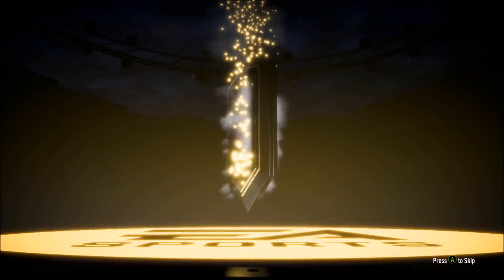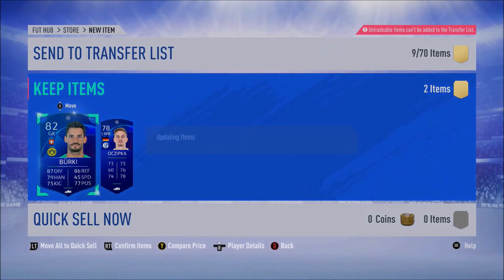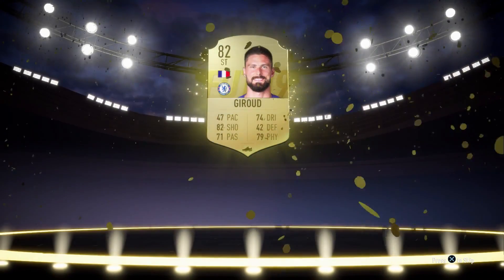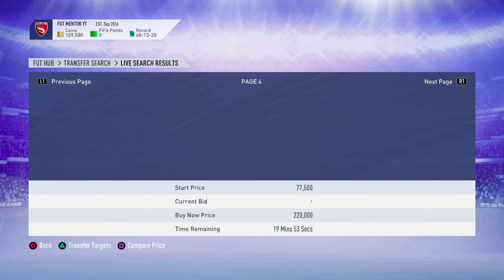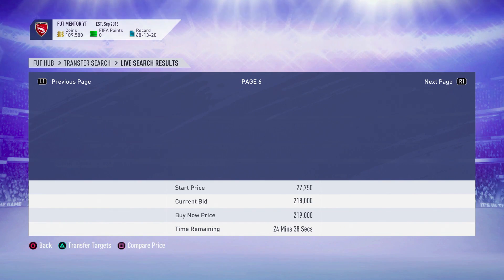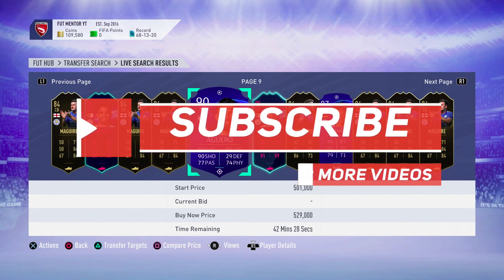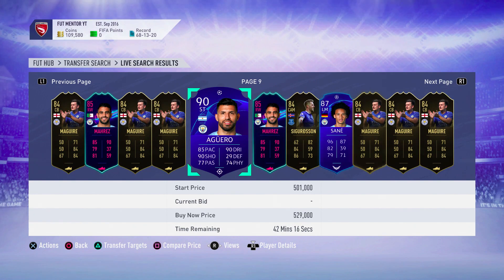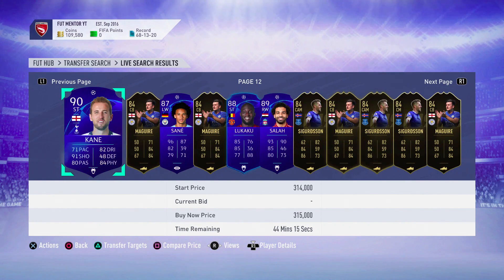INCREASED PACK LUCK ON FIFA 19 RIGHT NOW?!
In this FIFA 19 Ultimate Team video, I will be talking to you about how EA Sports have possibly increased the pack luck right now. There are a few different reasons why EA Sports might have done this but the main one is to distract us from the fact that so far the Ultimate Scream promo has not been that great. Doing this would make the community more satisfied and possibly keep us patient for something that is still yet to come.